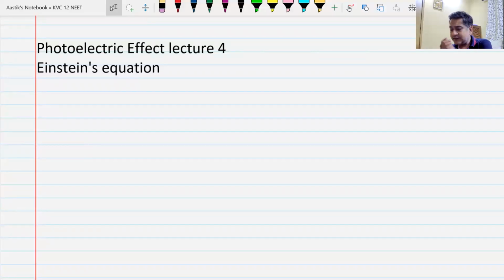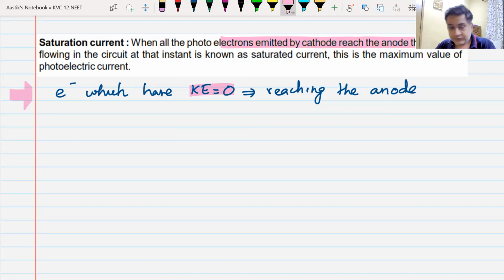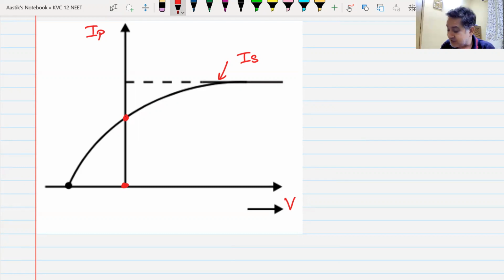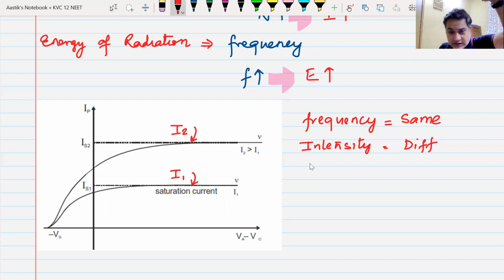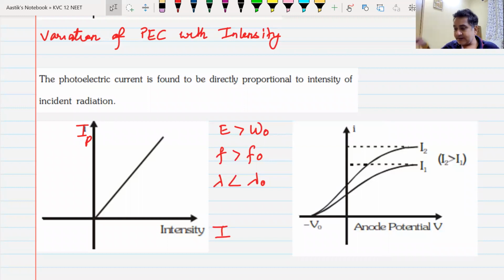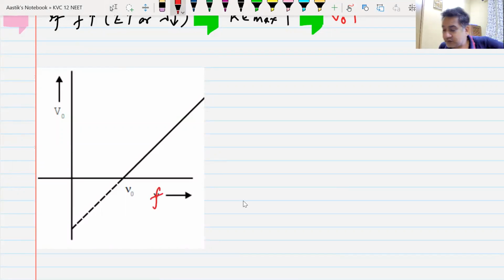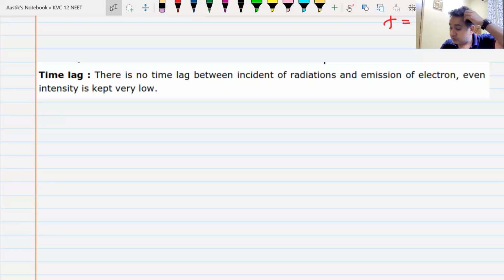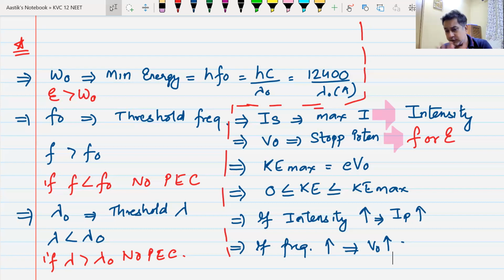Photoelectric Effect NEET | L4 | Einstein's Equation | Work Function | NEET 2023 | NEET 2024